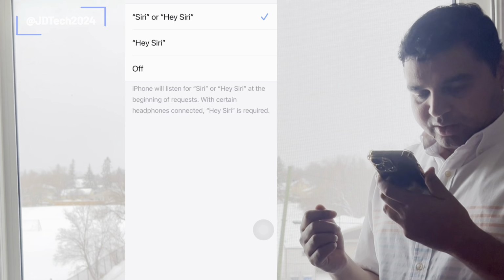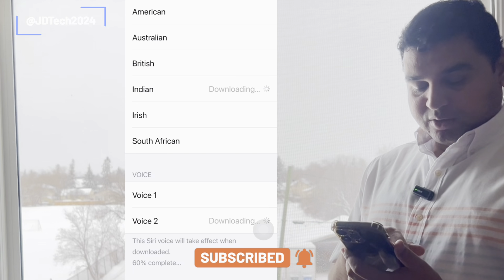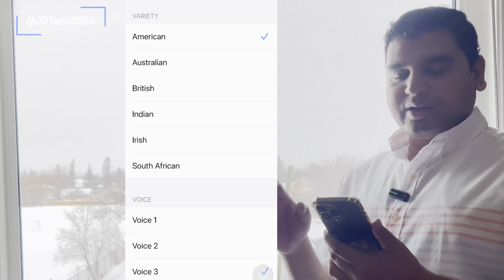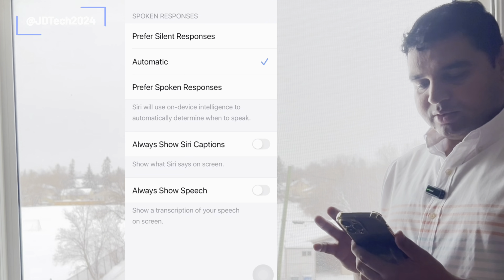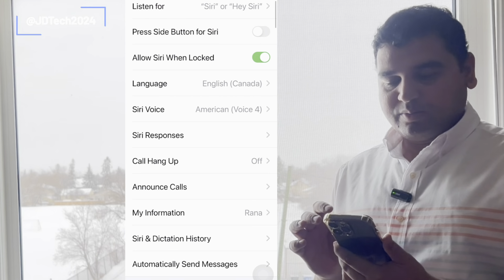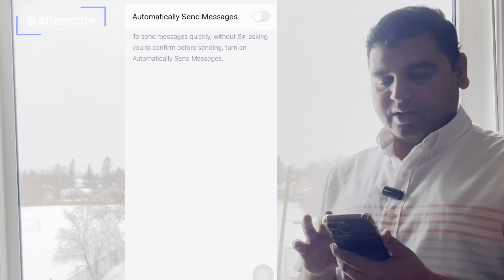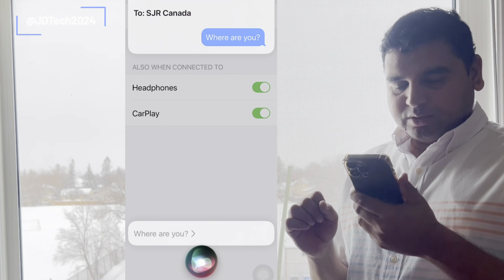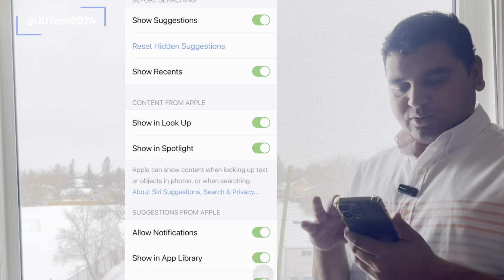Siri customization settings [FULL] Tutorial | iOS 17 Siri features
Dear friends, this video will demonstrate all about Siri settings and how you can customize the settings and different types of voices in Siri and send automated messages or manually with Siri.

iOS 17.2 on iPhone 13 (review)
iPhone 15 iOS 17 update
iOS 17 on iPhone 15